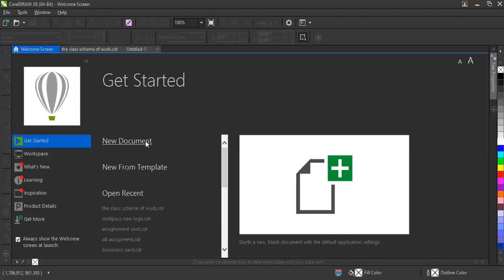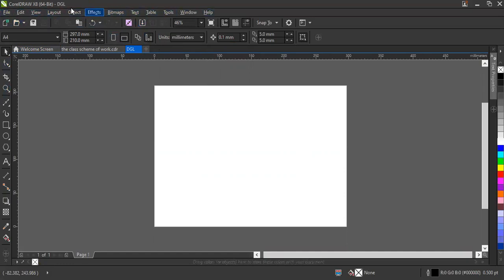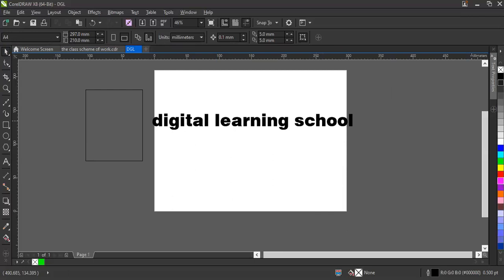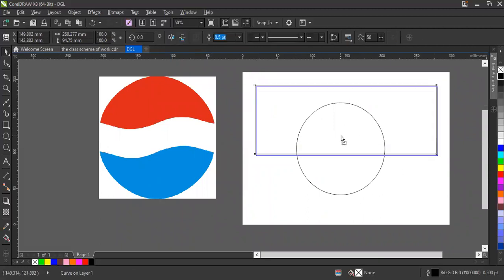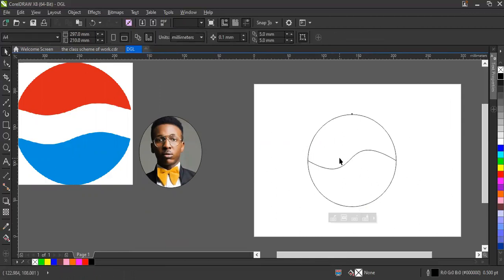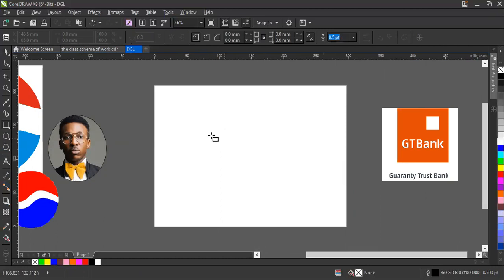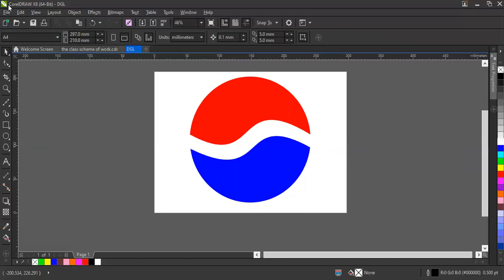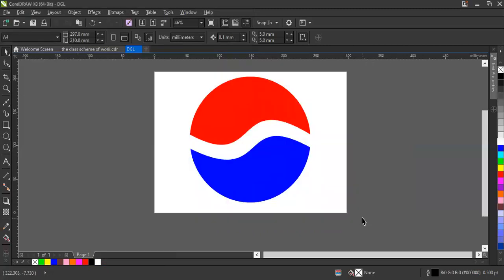intro to corel draw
This is a video that introduces you to the features of corel draw.